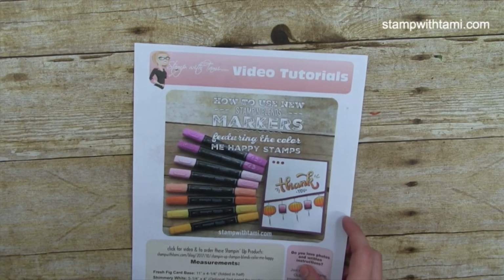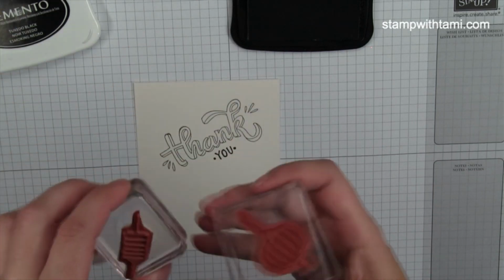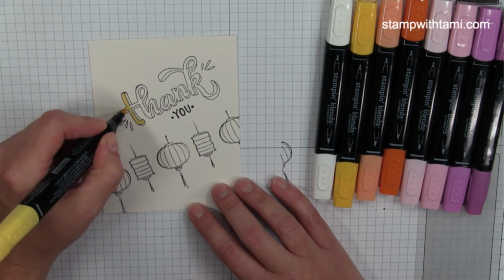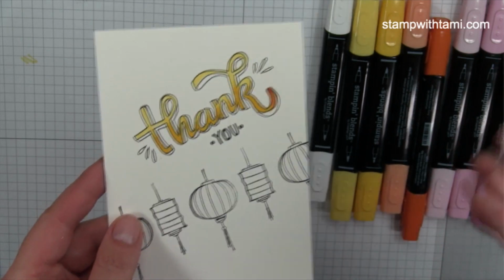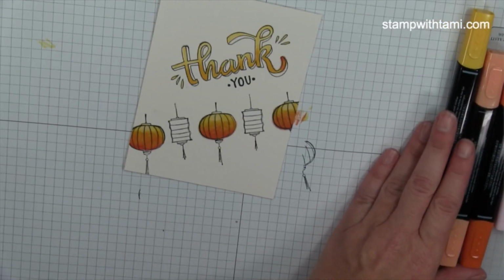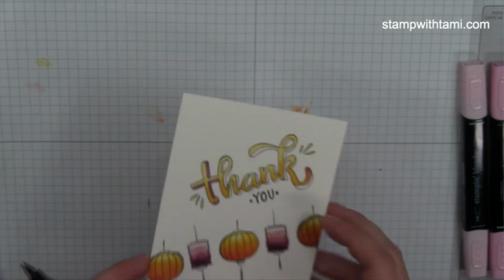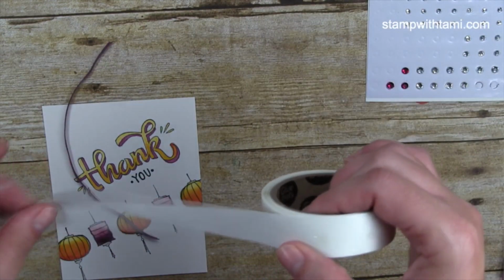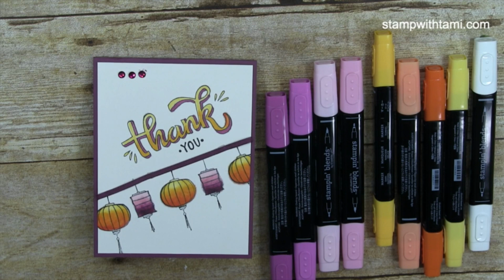How to use the new Stampin Up Stampin Blends Alcohol Markers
Facebook live Tomorrow is the “big day” the new Stampin Up Stampin Blends Alcohol Markers are released. Beginning tonight at midnight (MT) you’ll be able to purchase them in my online store. In today’s online class, I’ll be using them with the new Color Me Happy Stamp Set.

I’ll share a few blending techniques, tips and tricks and more this fun thank you card. Notice even the Rhinestones match? Yep, you guessed it, we’ll be coloring them with the markers.

You can download the free pdf on my blog. I have ltos of great giveaways, including the Merry Patterns stamp set.

Tami White
Stampin’ Up! Independent Demonstrator